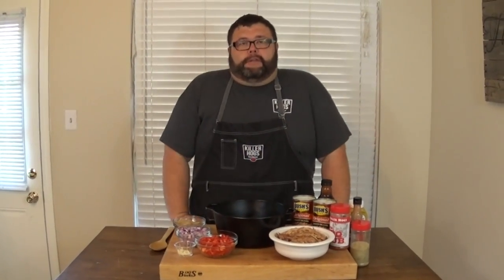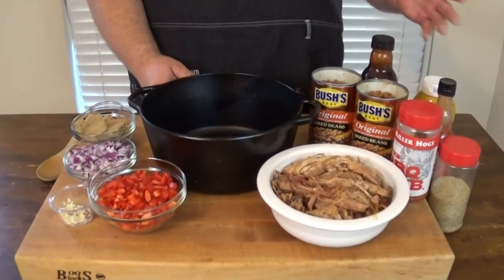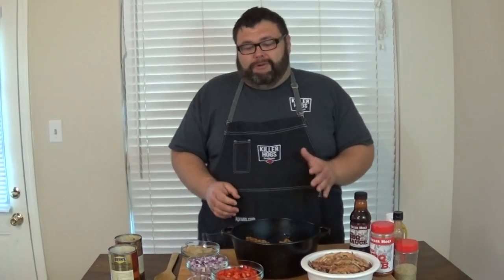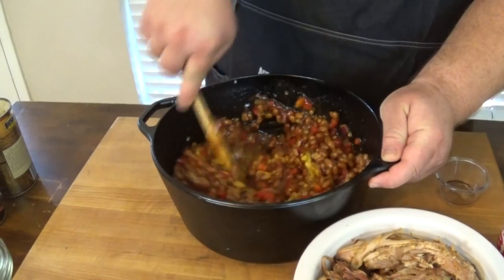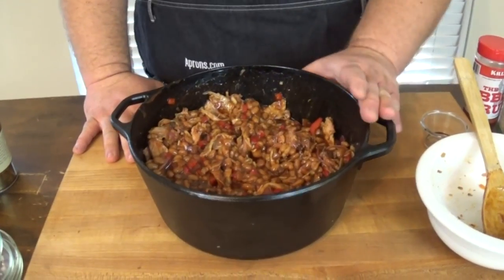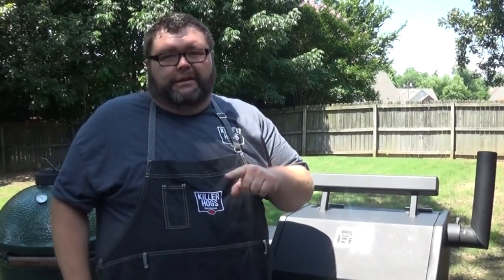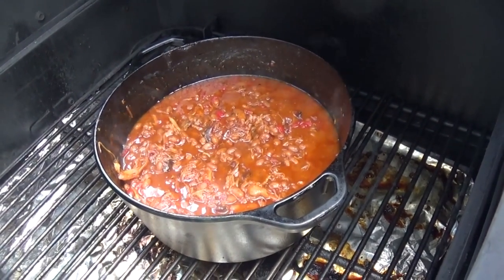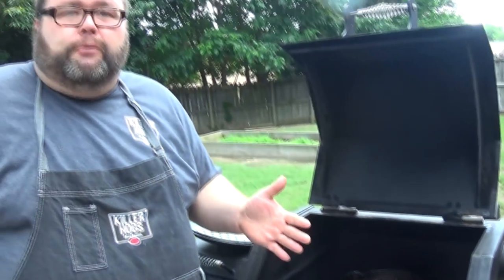Barbecue Baked Beans on the Smoker | Smoked Baked Beans Malcom Reed HowToBBQRight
Baked Beans on the Smoker with Pulled Pork. These barbecue baked beans are smoked with barbecue meat.

Smoked Baked Beans Recipe:

- 2 cans Bush’s Original Baked Beans (drained completely)
- ½ red onion (diced fine)
- 1 red bell pepper (diced fine)
- 1 glove garlic (diced fine)
- ¾ cup packed brown sugar
- 1 cup barbecue sauce
- 1 tablespoon Worcestershire sauce
- 1 tablespoon yellow mustard
- 1 tablespoon Barbecue rub
- AP seasoning to taste
- 1 cup pulled pork

Mix and place on 250 degree smoker uncovered for 1.5 hours. Add lid or cover with foil and continue to cook on 250 degree smoker for 1.5 hours.